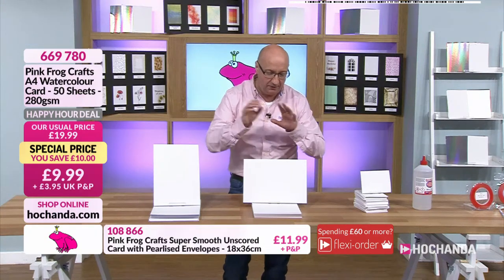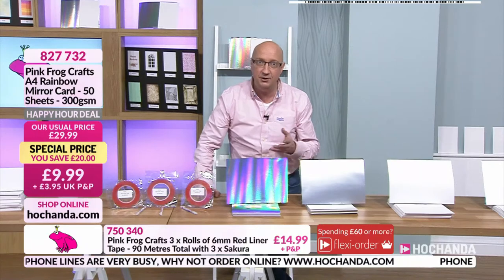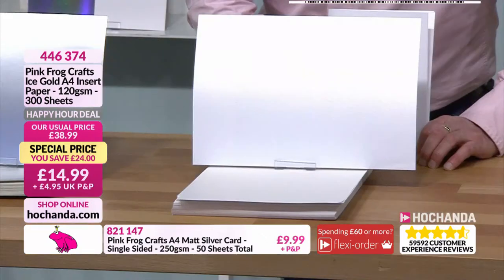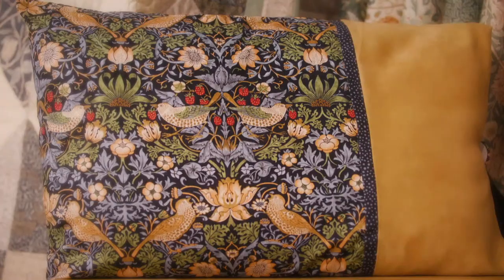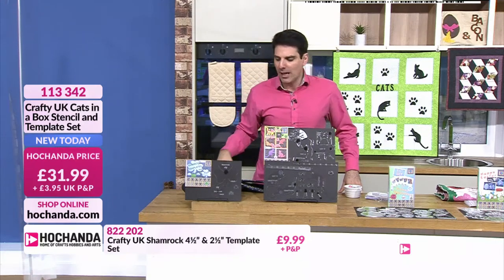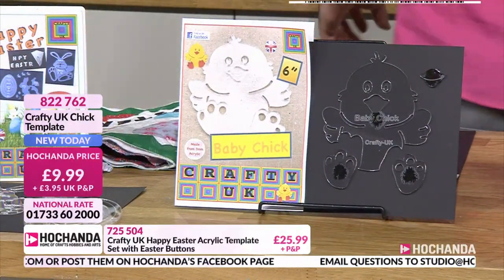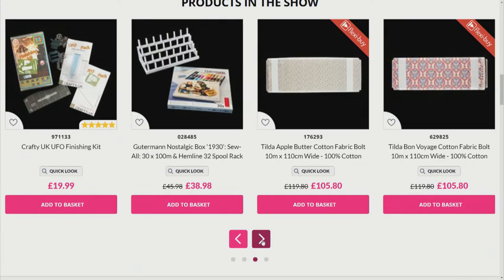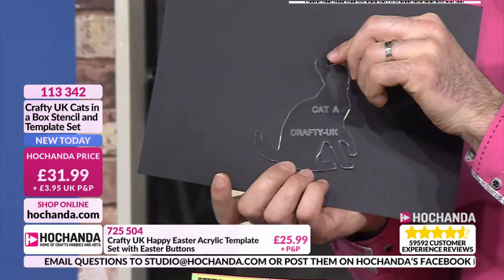Hochanda Live! - The Home of Crafts, Hobbies and Arts